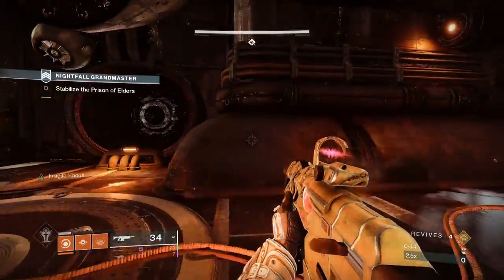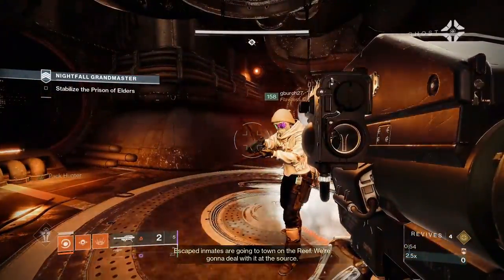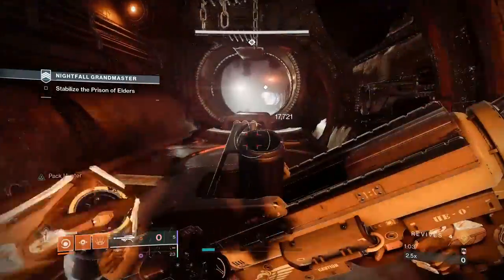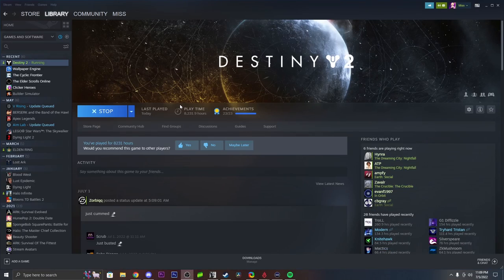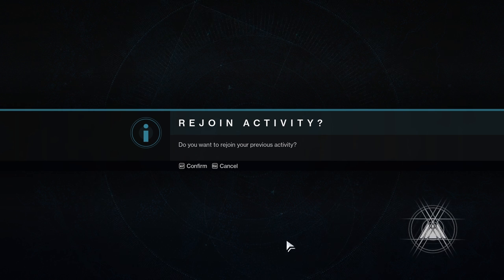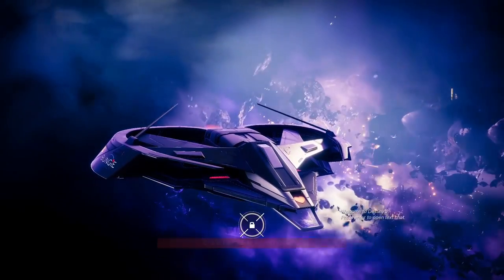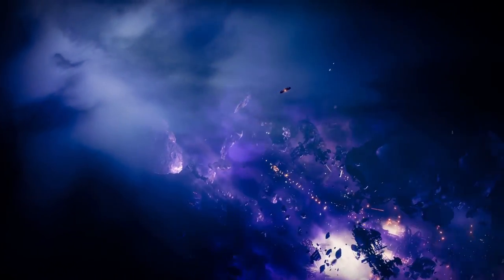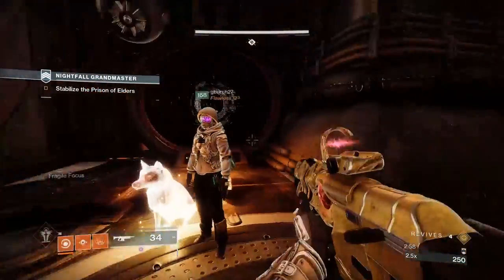Grandmaster Nightfall's ARE RUINED (GAME BREAKING GLITCH)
HUGE SHOUT TO THESE CRAZY GAMERS WHO FOUND THS:
-gburch27

-FunkyMoney9

Official Patreons: (AKA THE GOATS)
Lakeboy (25$)
Nvrl (25$)
Bjorn (25$)
Matteo (10$)
Y'all are the best and this goes along way, thank you so much :)